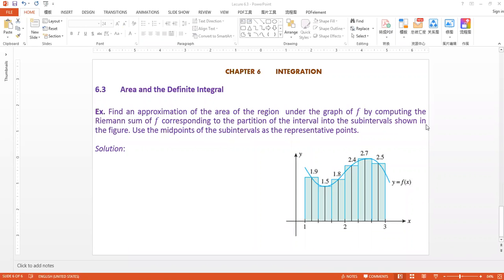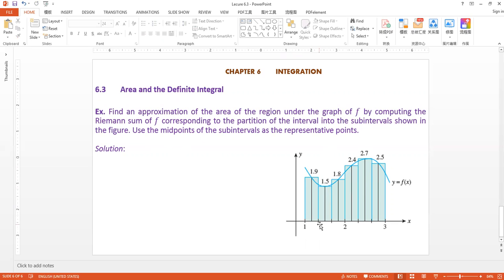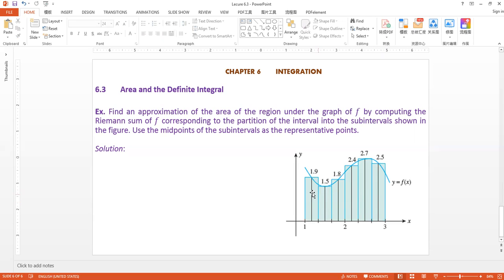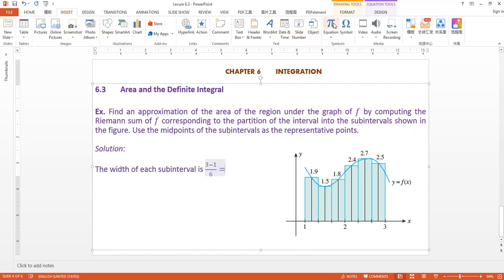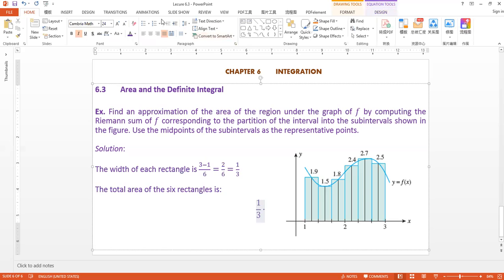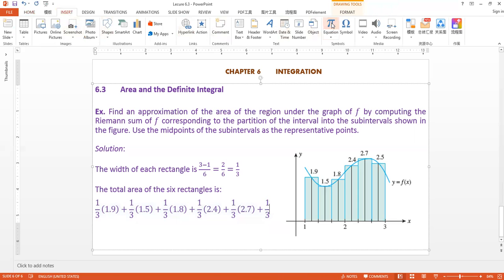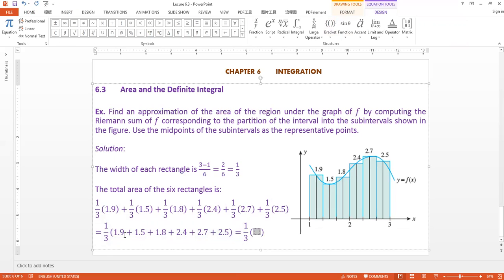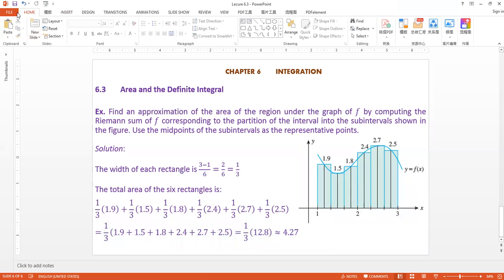Section 6 3 Example 1